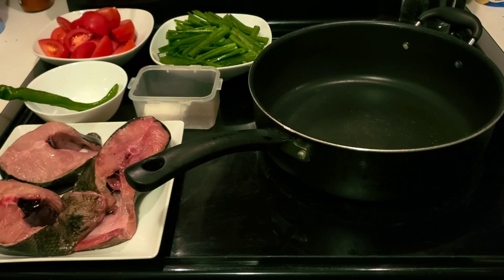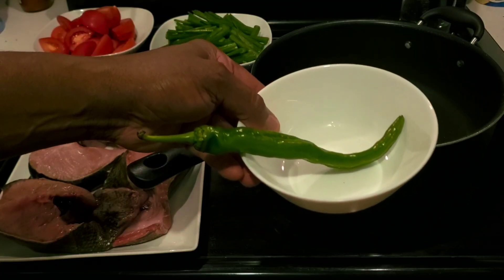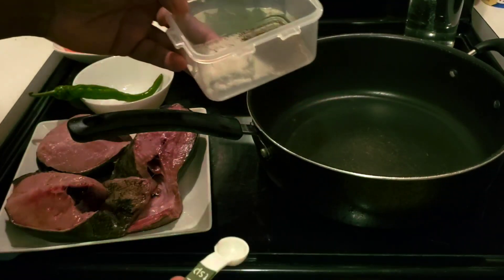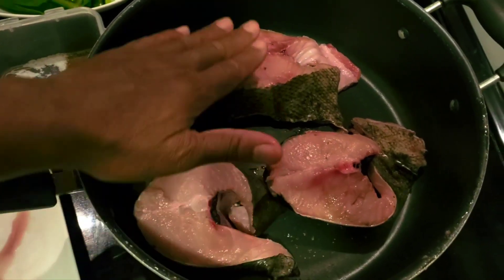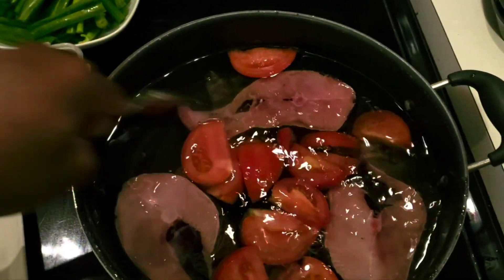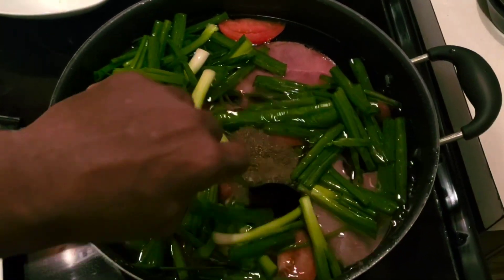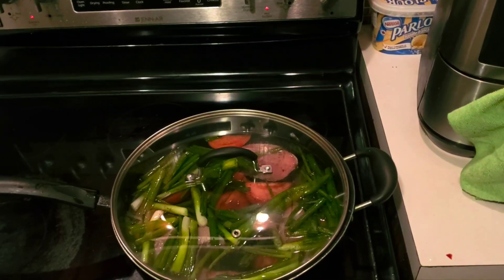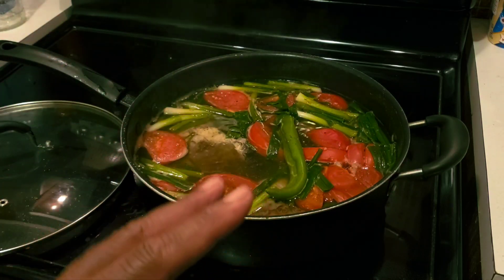TINOLA SALMON SOUP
Ingredients are:one bundle of spring onions -2 or
3 portions of salmon-2 big tomatoes- half table spoon of salt- half tea spoon of pepper-,1 alapino-
And some Celery and cucumber can also be added